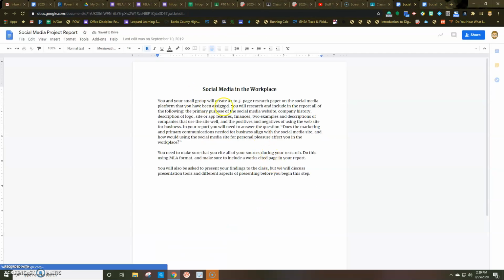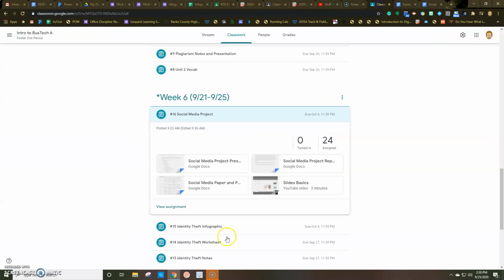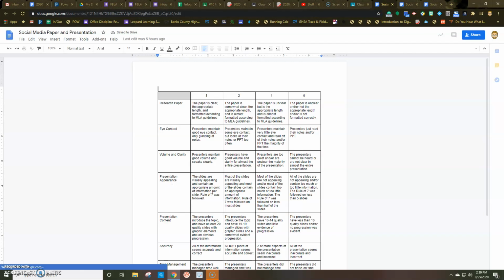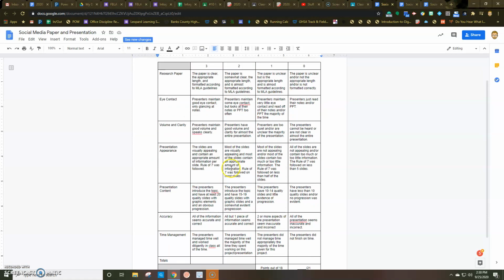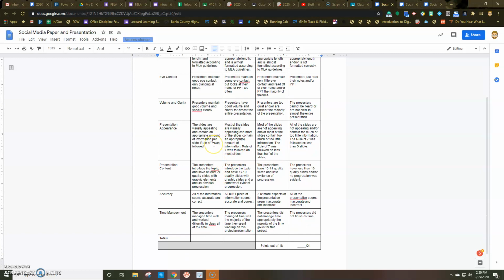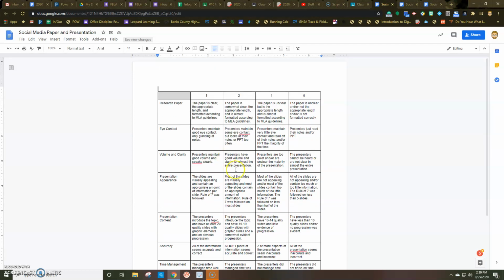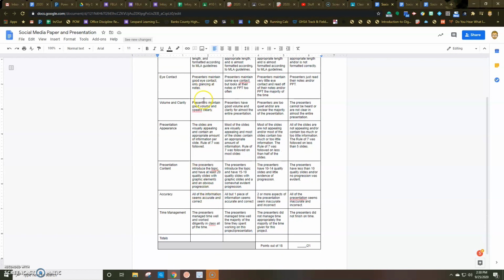Social Media Instructions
instructions for the Social Media project in IBT